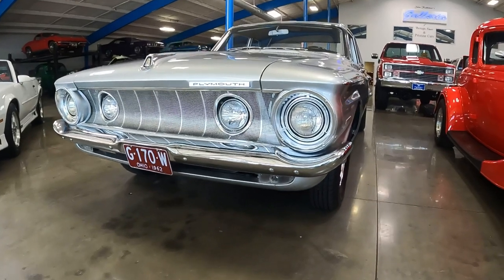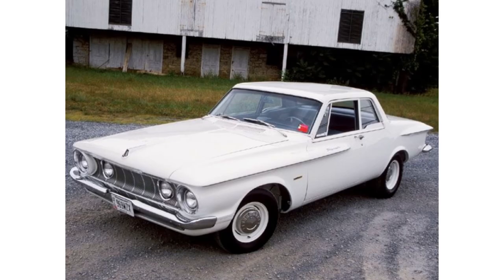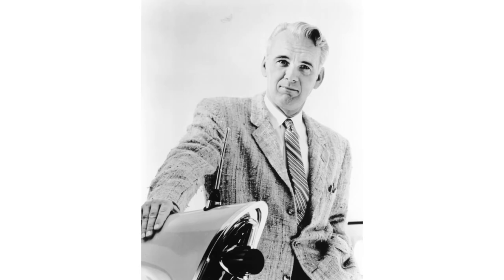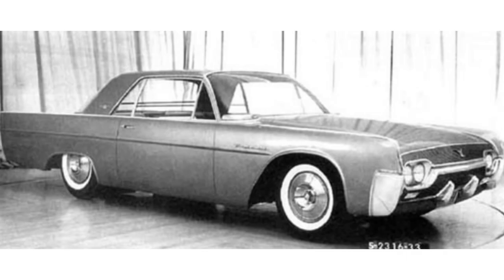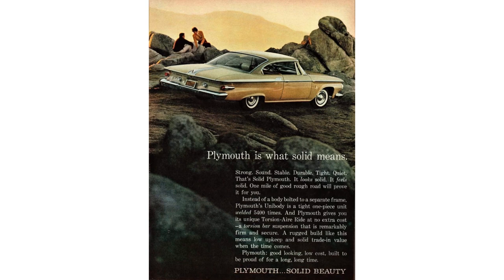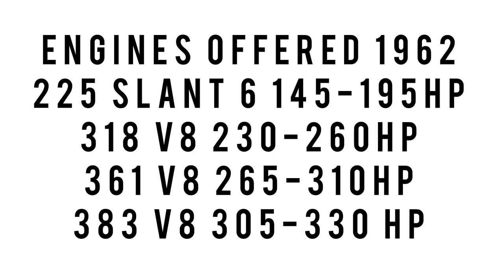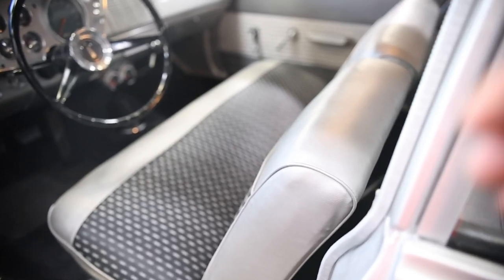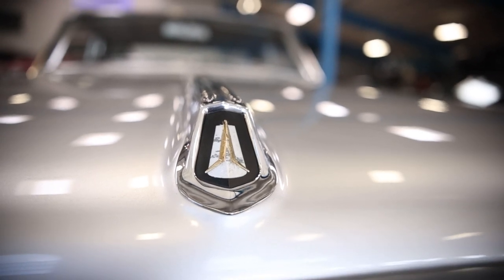Most in depth look at 1962 Plymouth savoy super stock max wedge on the tube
Check this out 1962 Plymouth savoy… looks can be deceiving it’s what’s on the inside that counts… this one packs a punch in the form of a 413 cross ram v8…